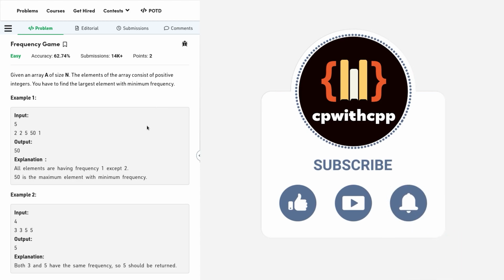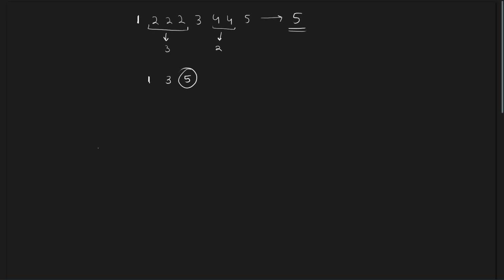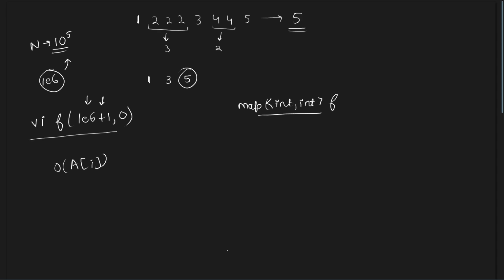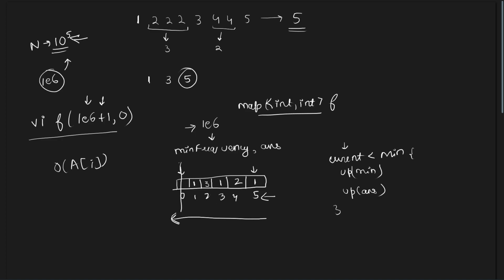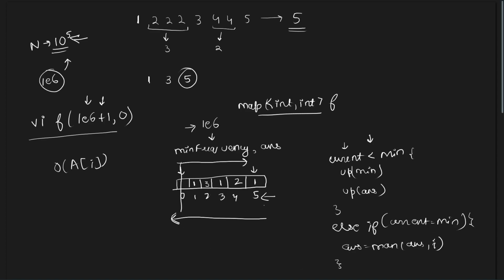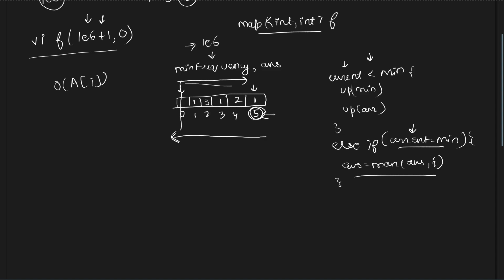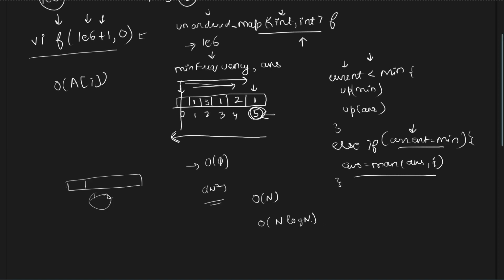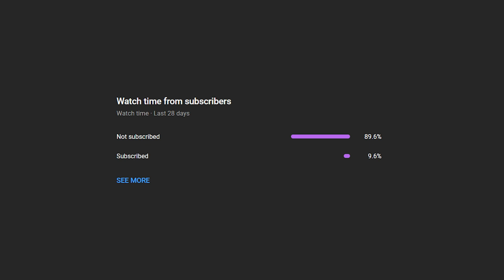Frequency Game | 31 May POTD | C++ | Geeks for Geeks Problem of the Day